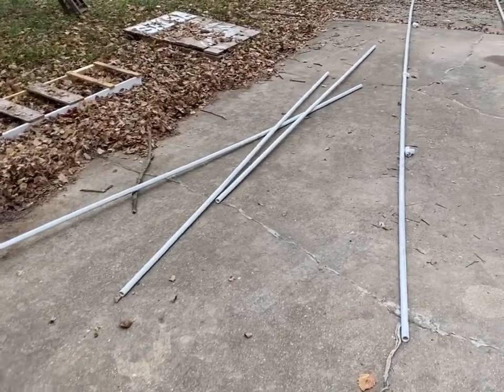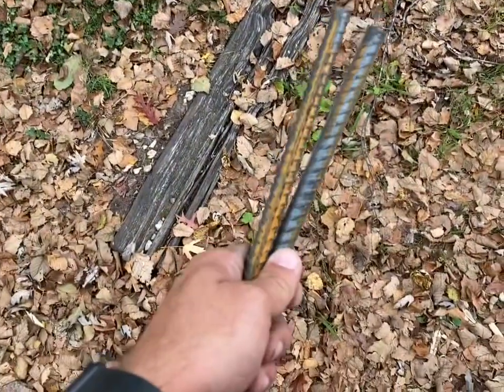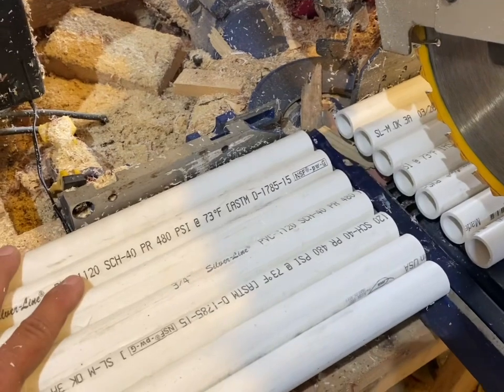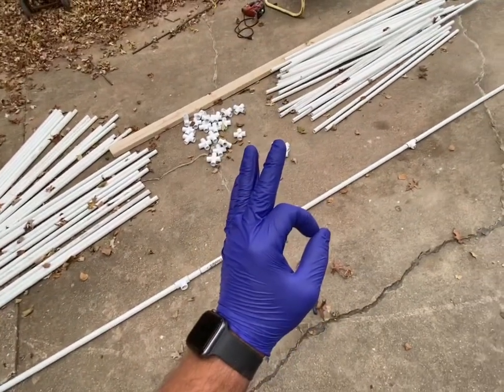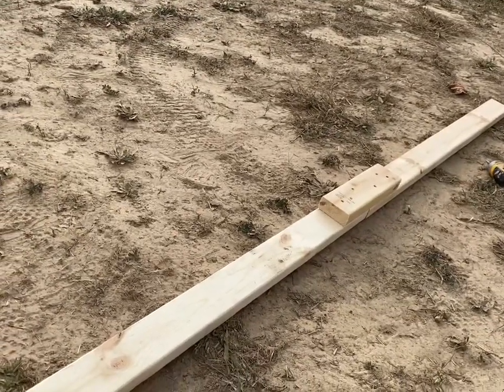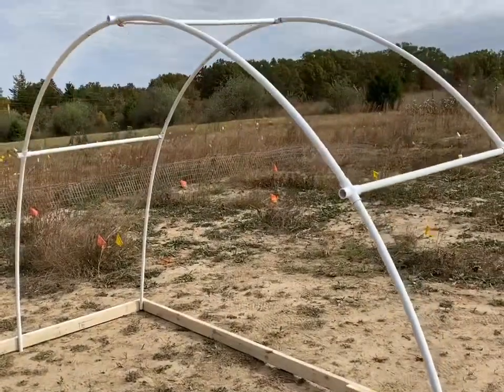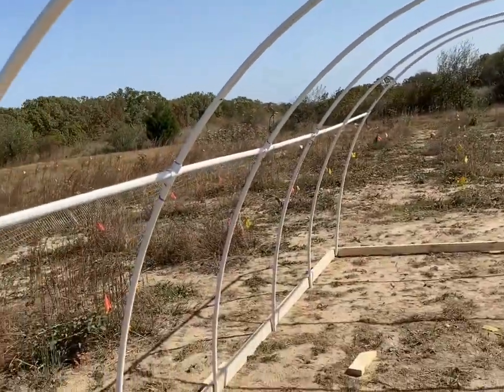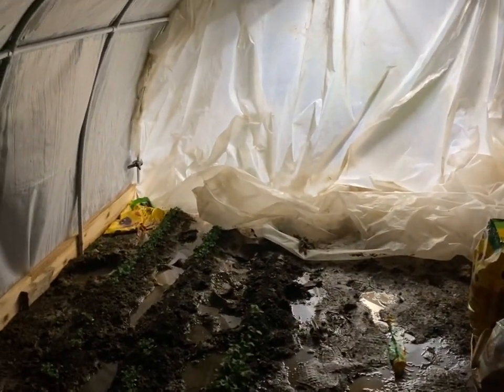Step by Step DIY PVC HOOP HOUSE, HIGH TUNNEL, GREENHOUSE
If I can do it you can to.